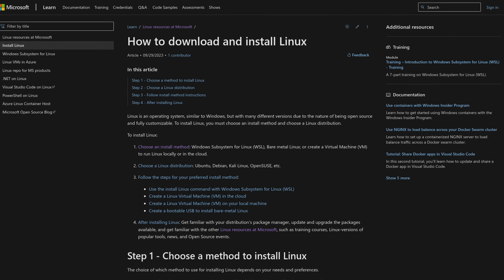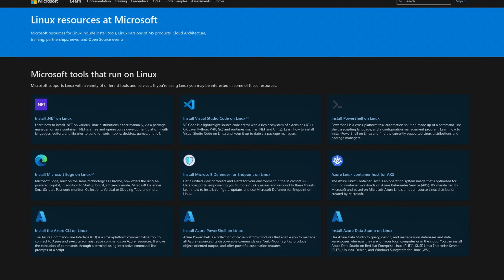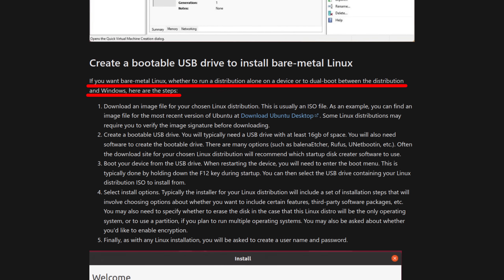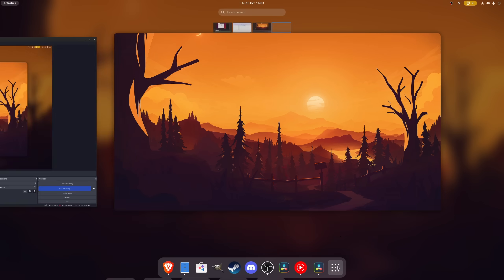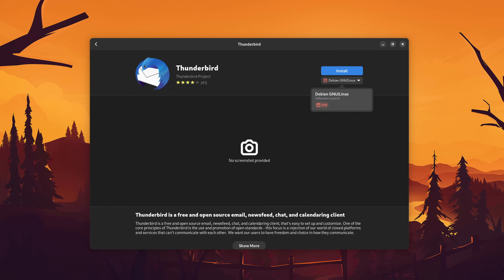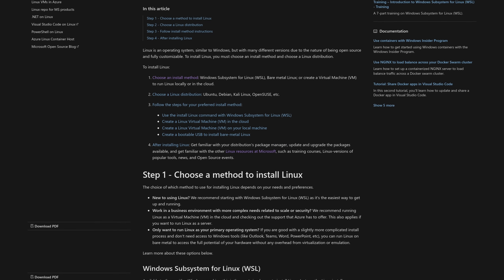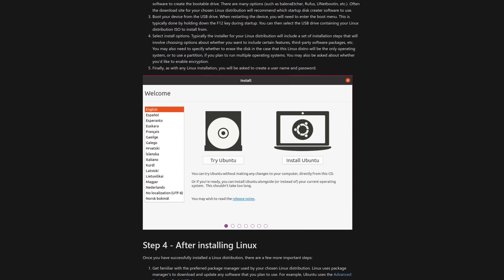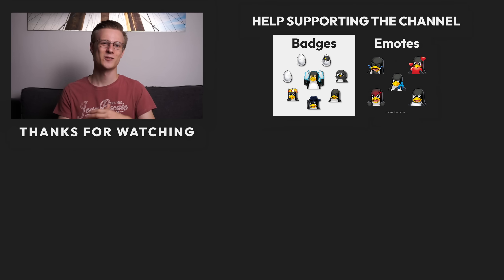What Is Happening??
► Chapters:

00:00 - Microsoft is showing you how to install Linux?
00:43 - Nothing unusual, but ...
01:27 - What makes this article interesting ...
02:10 - Microsoft Programs on Linux
03:26 - The big advantage of PWAs
04:00 - It's all about Data
05:03 - Conclusion